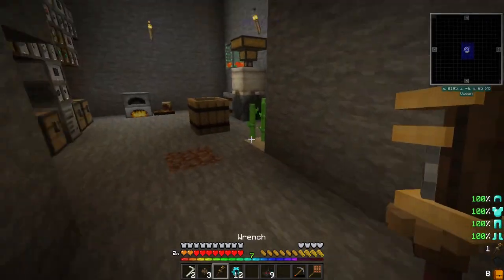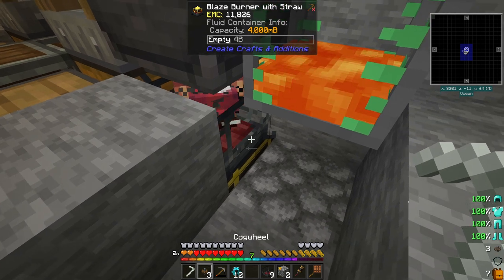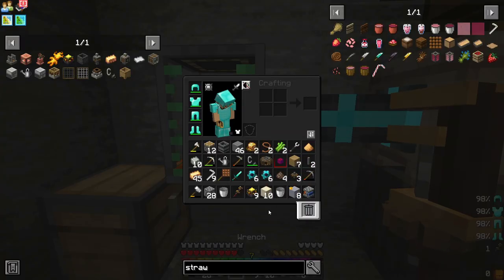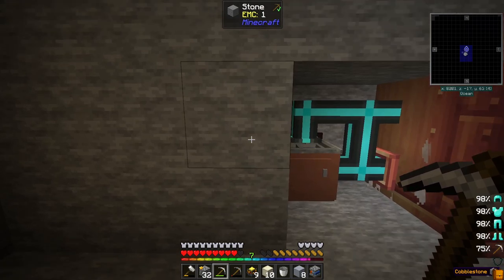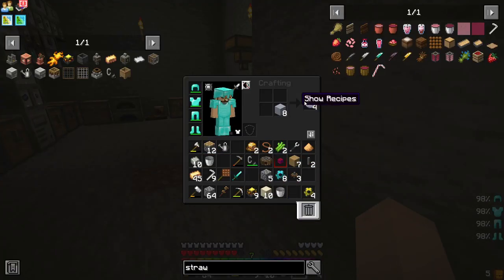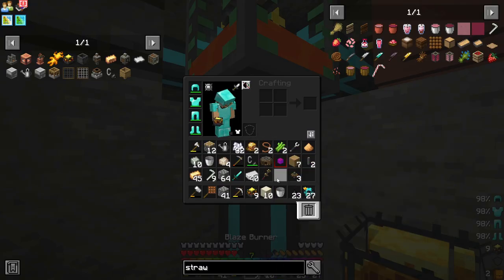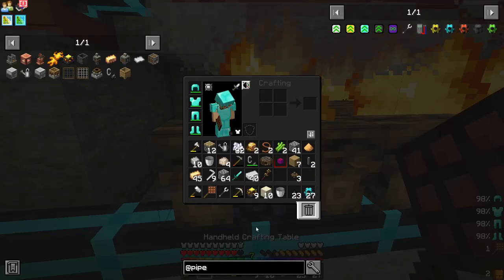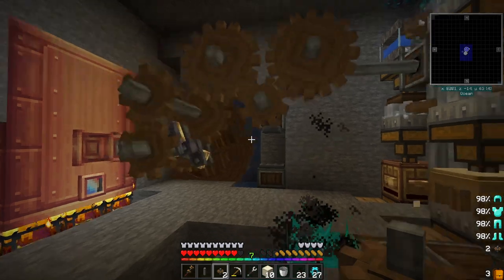Haven: CaveBlock 🟣 Episode 6 🟣 Infinite Lava